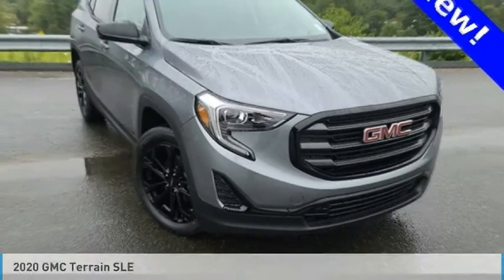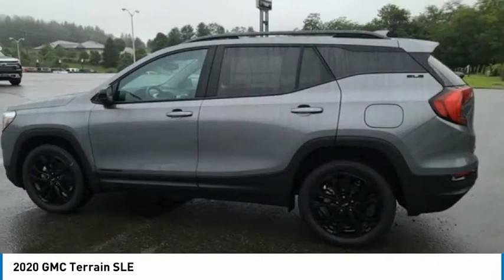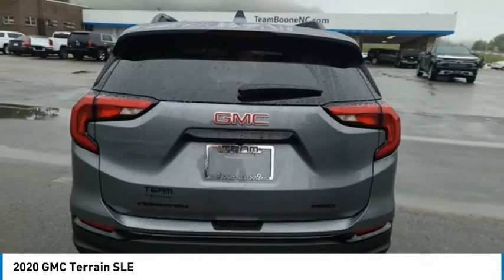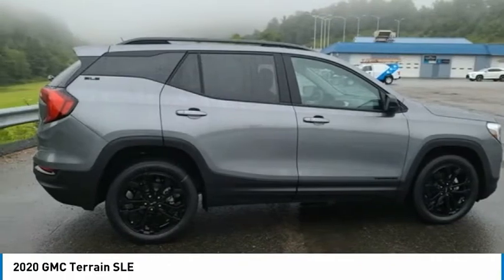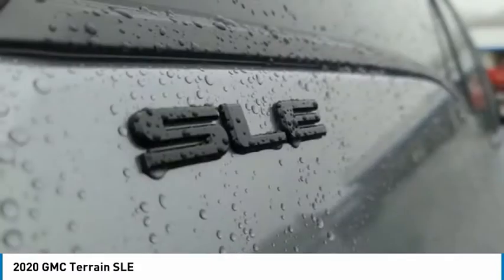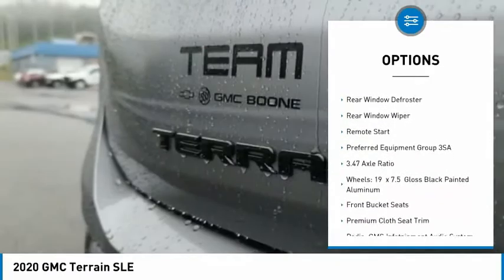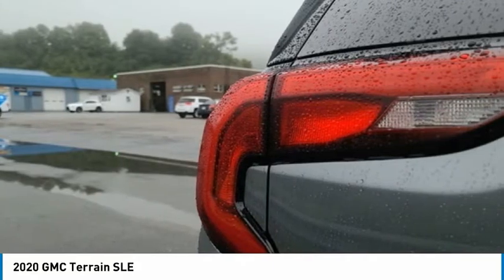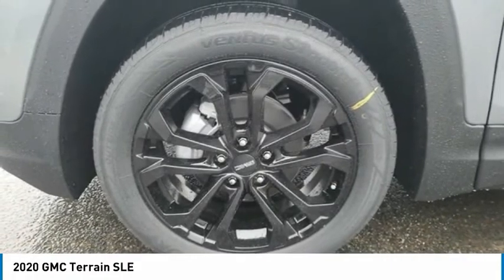2020 GMC Terrain SLE FOR SALE in Boone NC BG20121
Stop in today for a test drive of this 2020 GMC Terrain for sale in Boone, NC

2705 U.S. Hwy 421 S

Satin Steel Metallic 2020 GMC Terrain SLE AWD 9-Speed Automatic 1.5L DOHC First Oil Change Free.   Prices do not include charges for tax, tag, title,  798 administrative fee or  498 Zurich Protection Package. All pricing reflects  2,500 trade assist incentive and  500 Down Payment Assistance - All buyers qualify for the aforementioned incentives with a 2009 or newer trade and by financing in house with dealer. While an attempt to ensure every price online is accurate, sometimes mistakes happen either by human or computer error. Please call to verify pricing. 25/28 City/Highway MPG     All pricing reflects  2500 in Trade-In Assistance and  500 in Down Pmt Assistance. Must trade a 2009 or newer vehicle and finance through an approved lender to qualify. Dealer Discounts available to everyone. Price includes:  6000 - Buick & GMC Consumer Cash Program. Exp. 09/30/2020